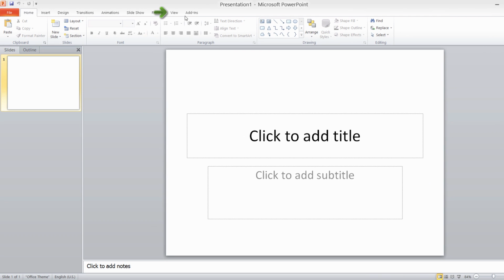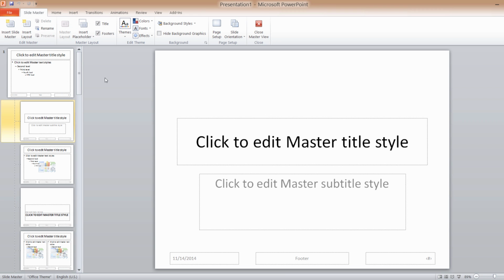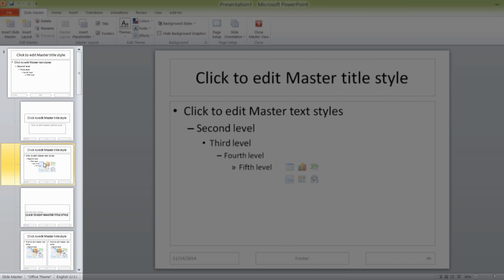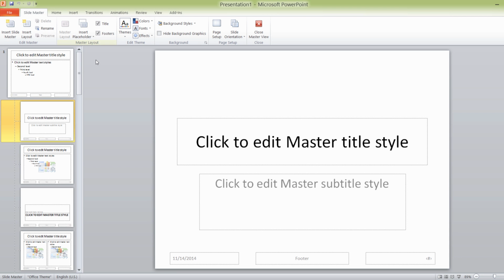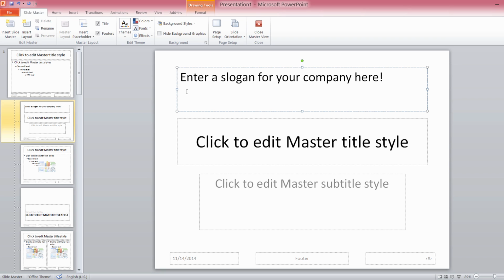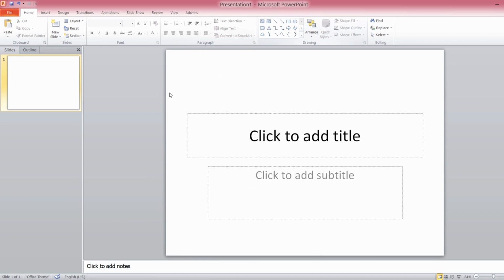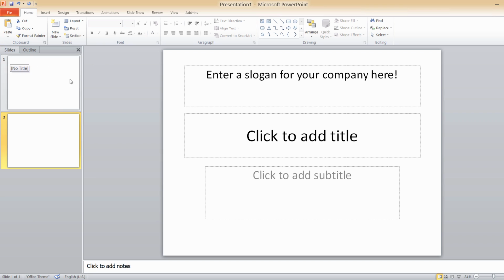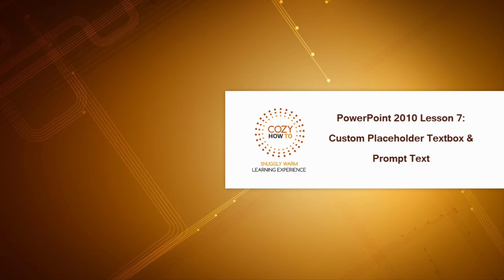PowerPoint: How to Insert Custom placeholder text and prompt text Lesson 07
Microsoft Office Tutorials for Microsoft PowerPoint presentation software. In this tutorial I will show you how to insert a custom text box placeholder as well as a custom prompt text for the custom text box placeholder. The first step to this process is to go to the view tab and then select the slide master option under the master views category. Once in that section you will need to go to the master layout category and then select insert text. Once that is selected you simply need to draw the text box placeholder to your specifications. Afterward if desired you can change the prompt text by clicking inside the placeholder box and deleting and replacing it with your own text.

Once you have made your changes close the master view by clicking close button in the close category. Now you should be back in the normal presentation view and from here you would delete the original title slide and then go to the new slide option drop-down menu and select title slide to insert updated title slide with new custom placeholder text box and prompt text.

If you have any questions or would like us to make a specific tutorial please let us know.